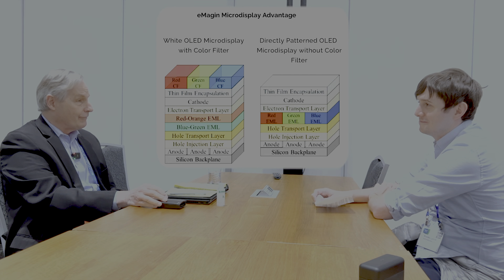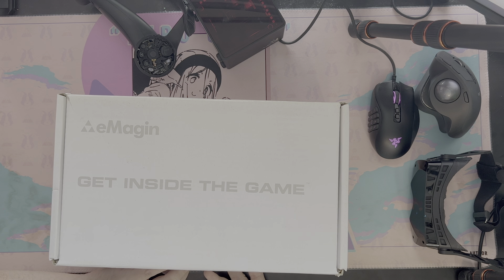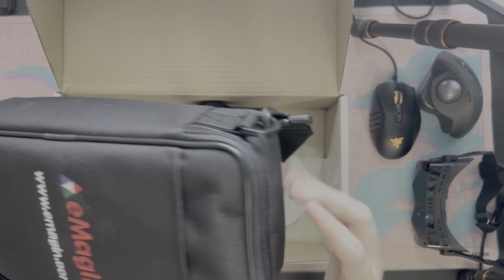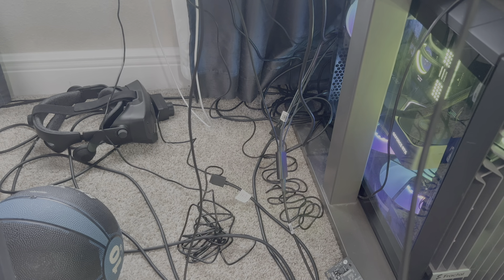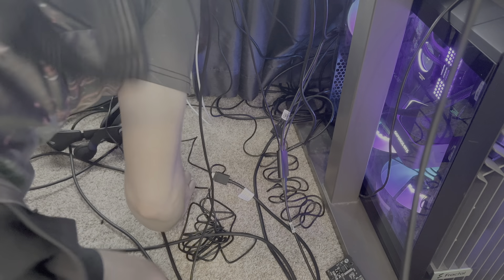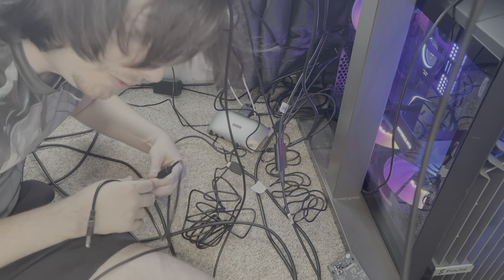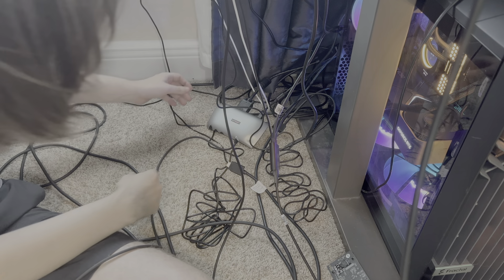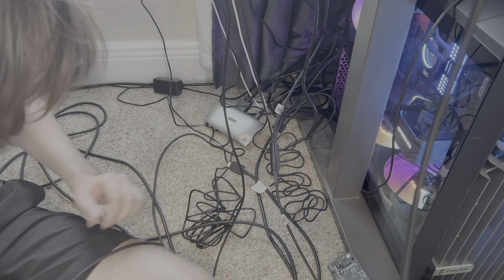Micro-OLED VR from 18 YEARS Ago...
Today I show off an unopened piece of VR Hardware history: the eMagin Z800 3DVisor

This headset was released in 2005, and sports two OLED MICRODISPLAYS running at 800x600 per eye... wow

0:00 The First Consumer uOLED HMD
4:21 Unboxing/Overview - eMagin Z800
9:00 Putting the HMD On
11:15 Let's Plug it In
12:14 Clarity Impressions/TTL
14:19 Bradsmells.com/Patreon

Note: I own shares in eMagin in a long-term retirement account